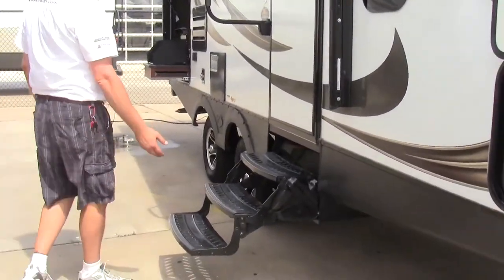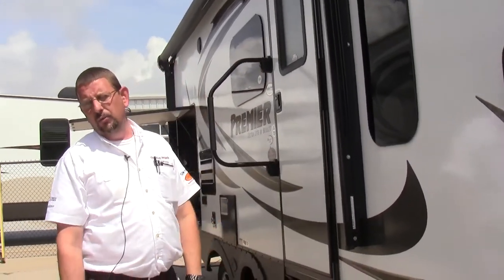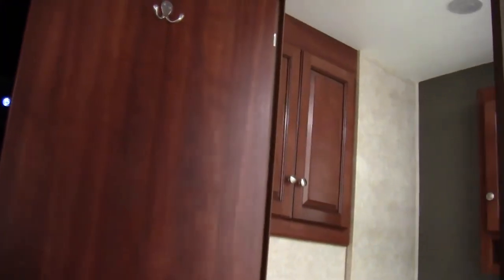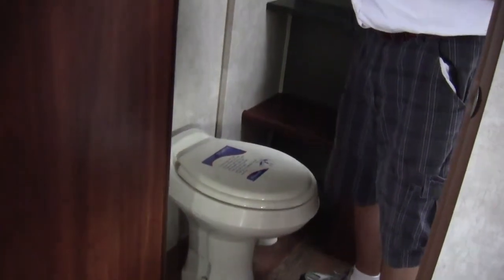2014 Bullet Premier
Brand new 2014 Bullet Premier model 22rbpr. Come by and see this ultra
light bullet before it's gone! This unit features an outdoor kitchen,
queen sized bed, and many more great features!